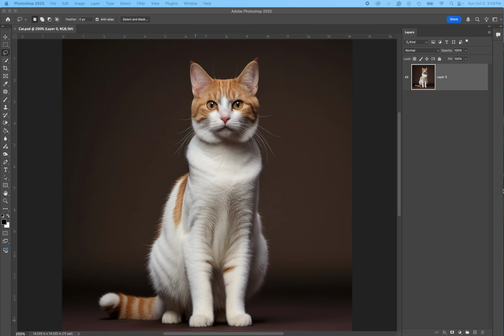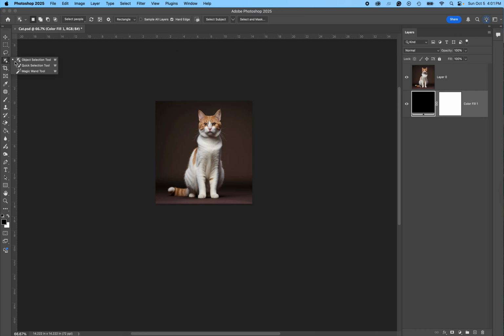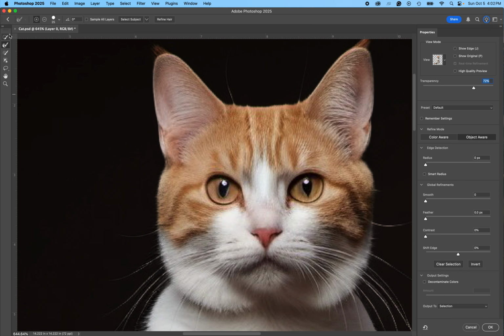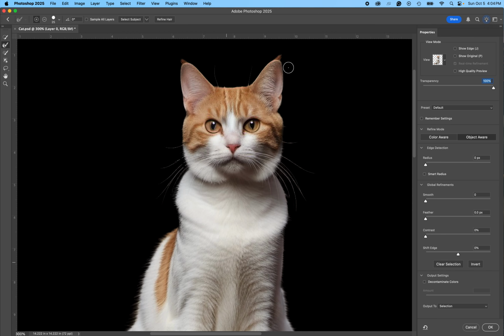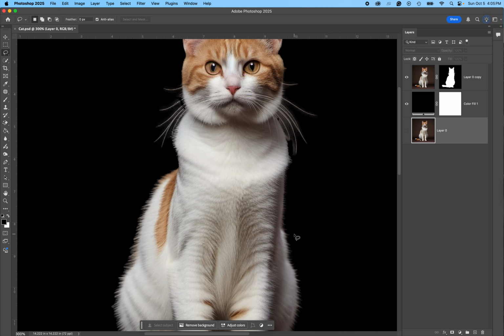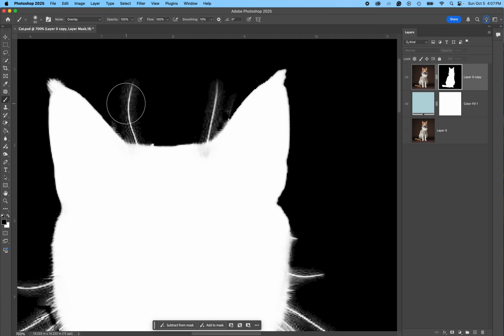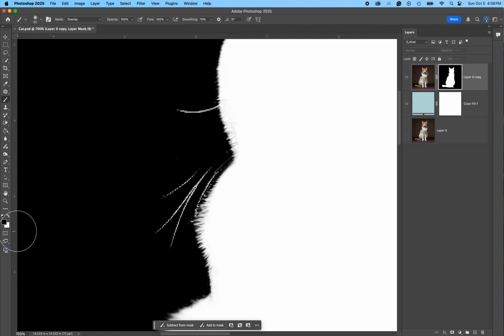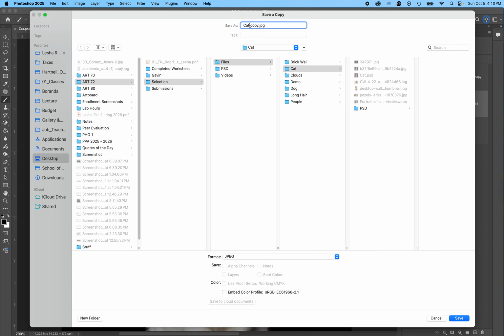07 Selection Photoshop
Make a selection and mask of a cat focusing on get the fine details of fur.